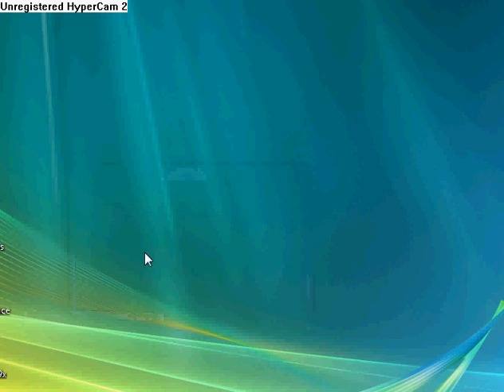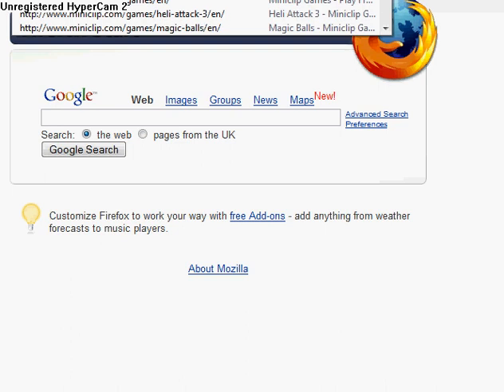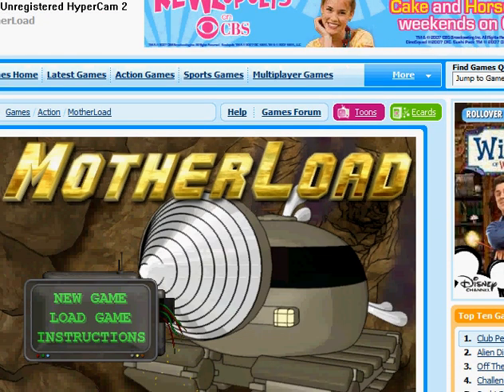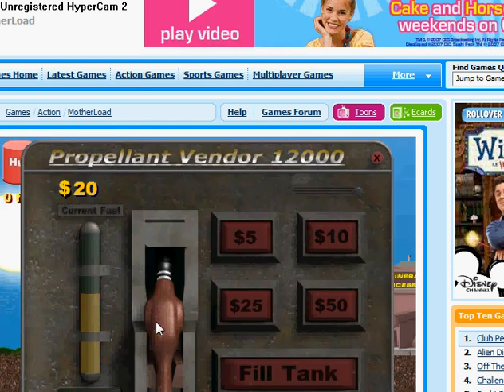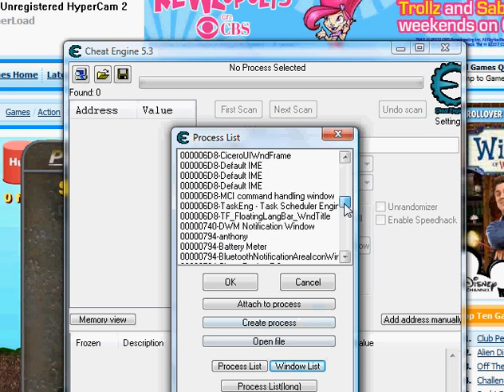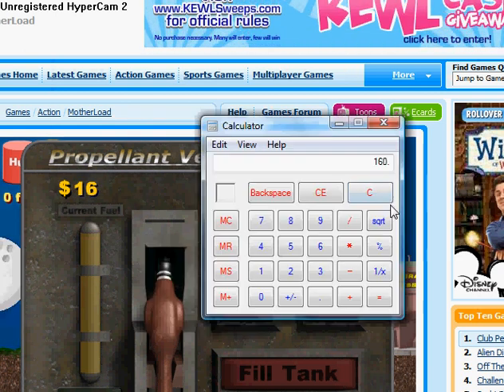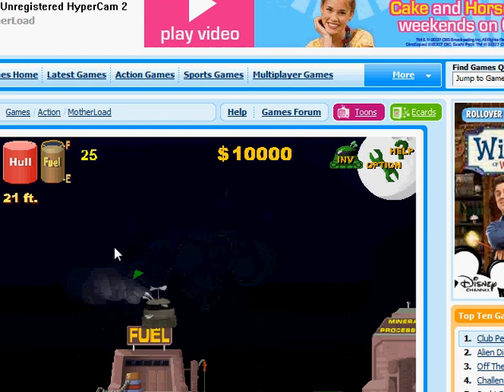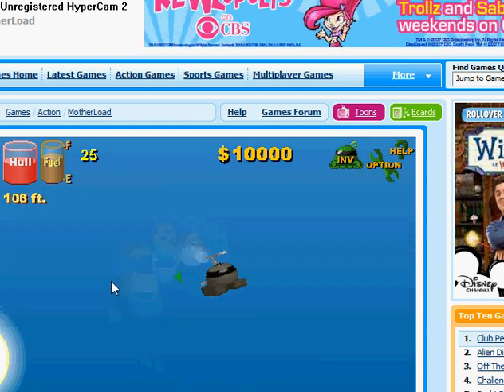cheat engine tutorial